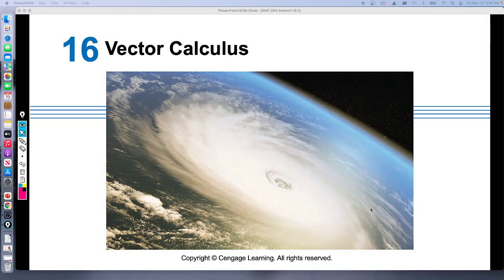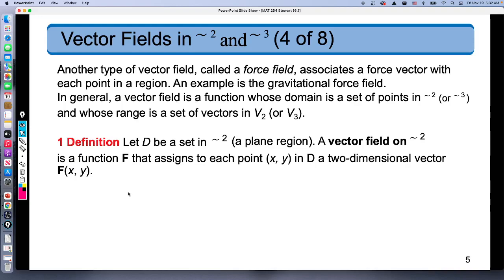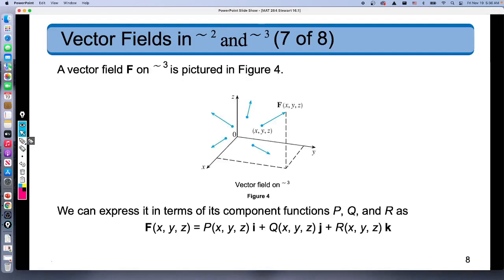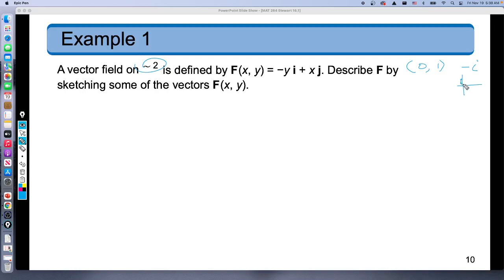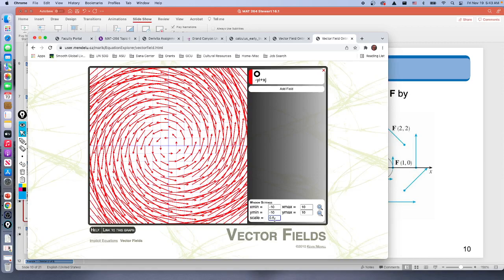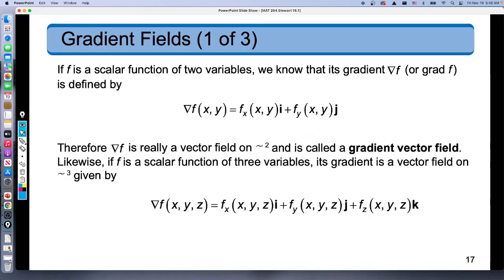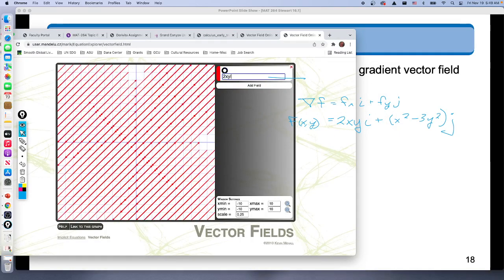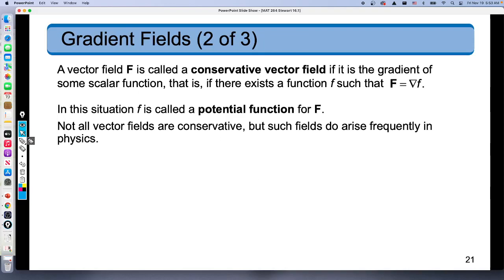MAT264 Section 16 1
Vector and Gradient Fields